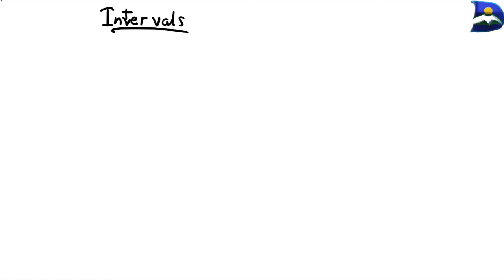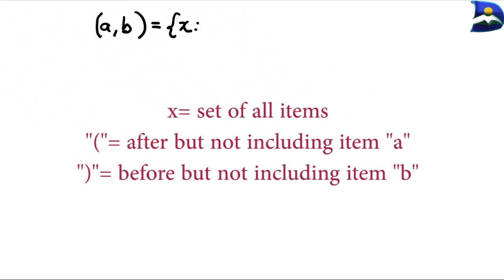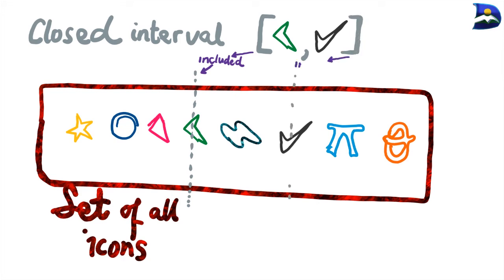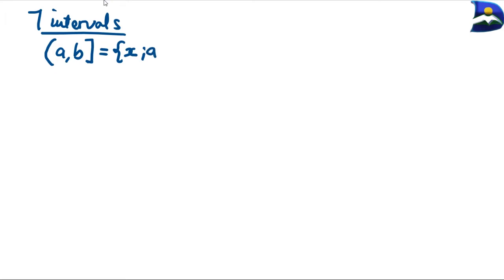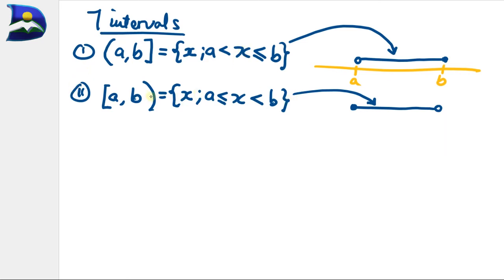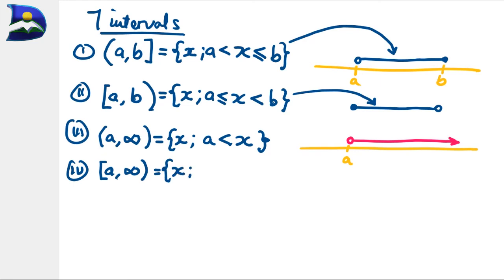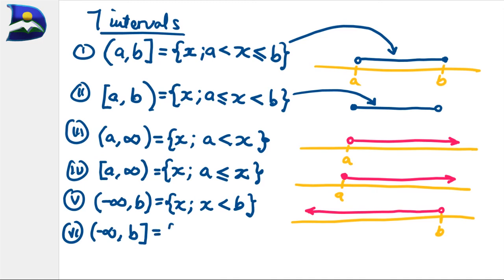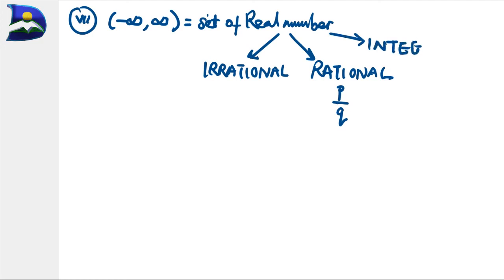The 9 INTERVAL Types in Elementary Math!